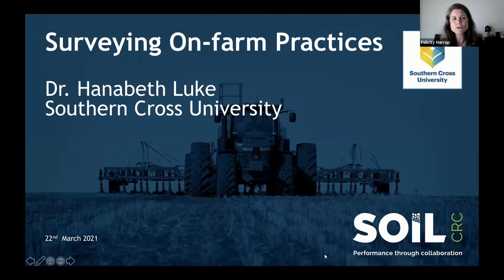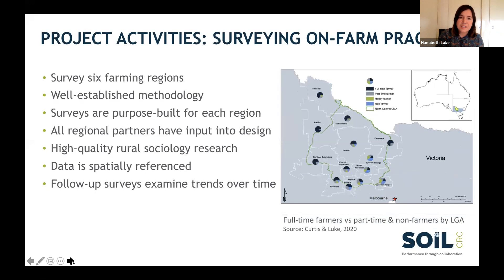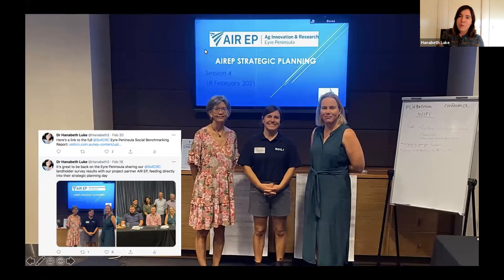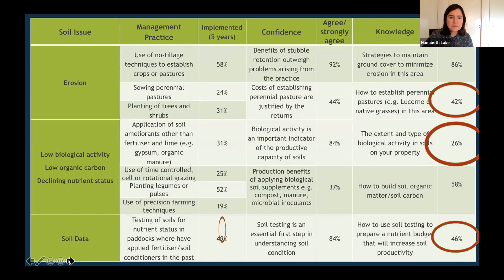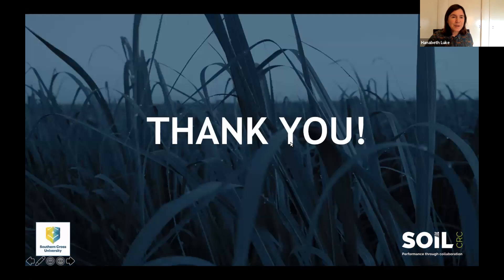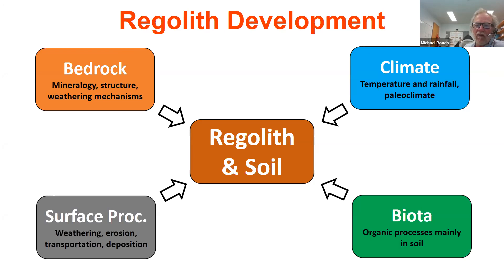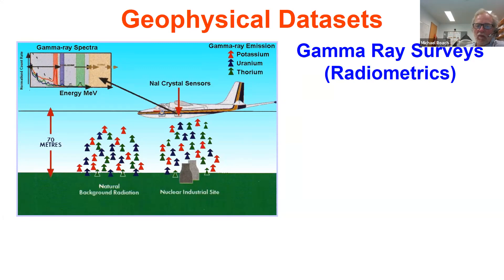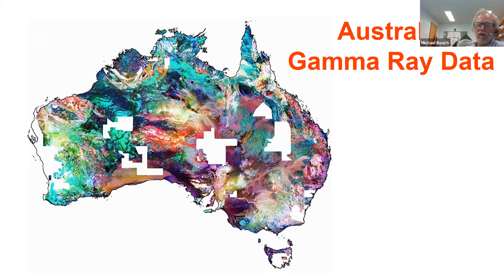Surveying farm practices, and Illustrating landscapes and soil pits online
Dr Hanabeth Luke, Lecturer Southern Cross University, presents on the Soil CRC Project 1.2.004 Surveying farm practices to better understand farmers current practices, the various influences on their decision-making and how they believe they will be farming in the future. Dr Michael Roach, UTAS, presents on the process of illustrating landscapes and soil pits digitally and where to access supporting landscape and soil characterisation data.